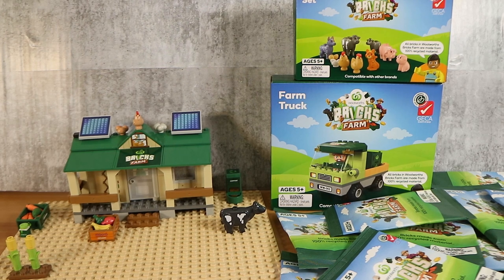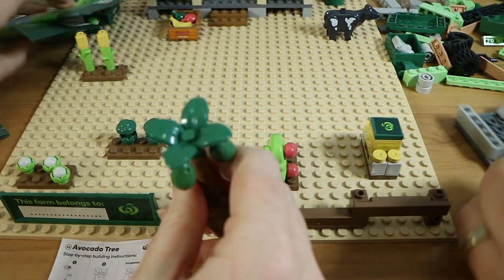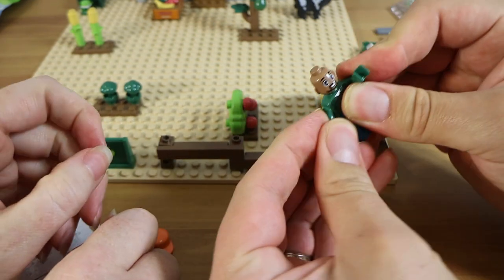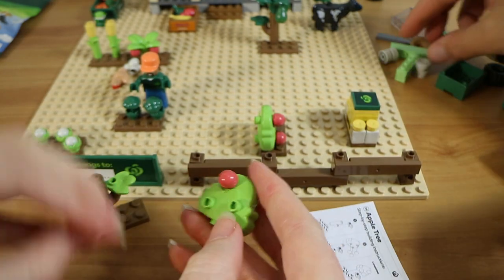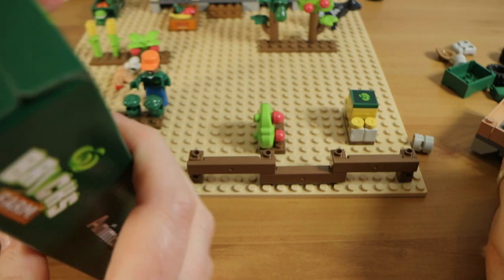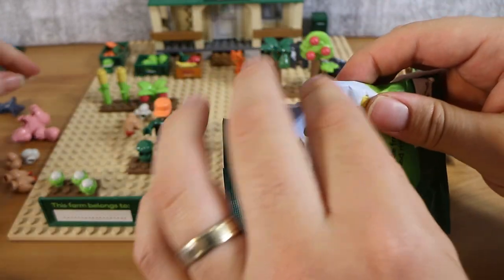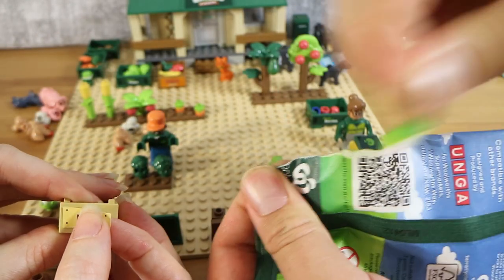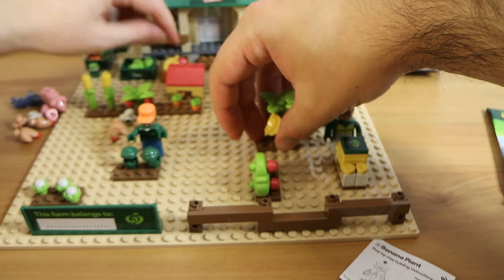Woolworths Bricks Farm Mystery Packs Opening #2 Plus Farm Truck & Animal Set! | Birdew Reviews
We open our second round of Woolworths Bricks Farm mystery packs, check out the Animal set and build the Farm Truck!